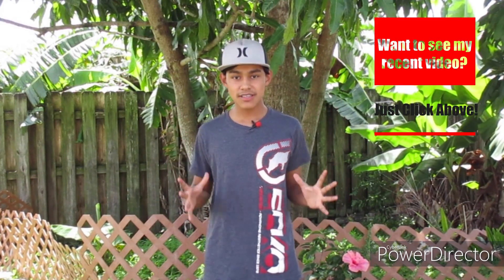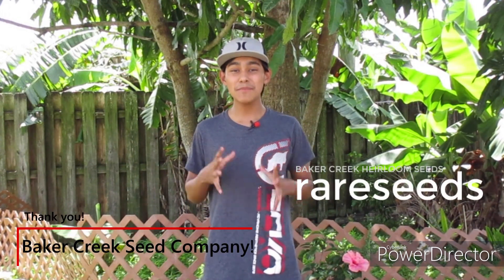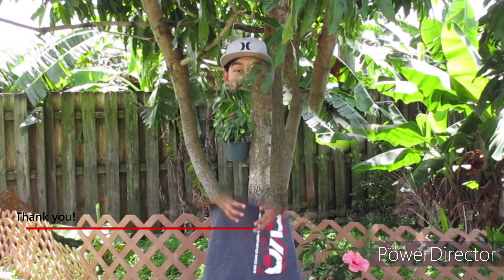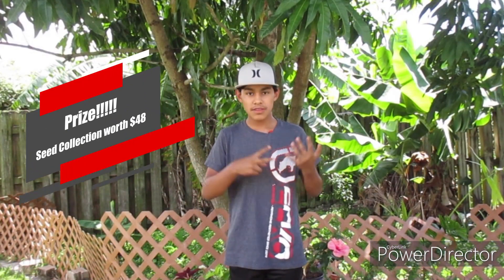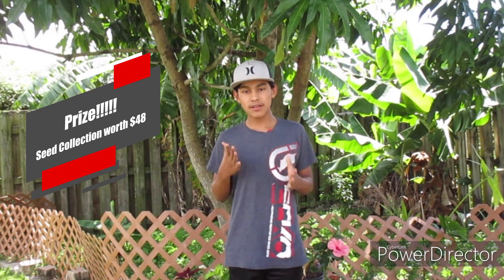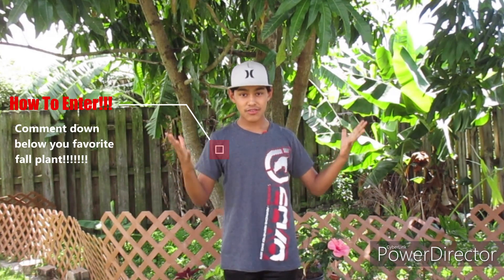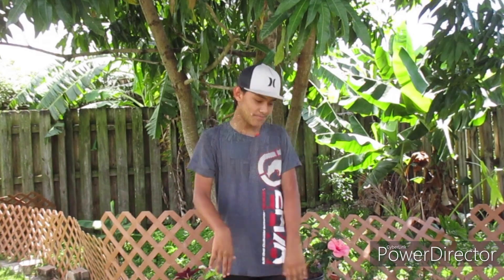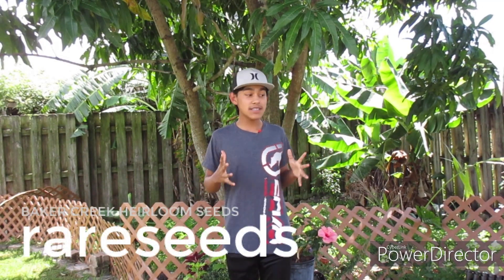Giveaway Video!!✨🎉🎊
Hi Guys, im really excited to make my first giveaway video with Baker Creek Seed Company! (This giveaway already closed!) The giveaway winner is at my Instagram @ultimate_gardening)Once more thank you so much to Baker Creek Seed Company! There links will be down below! All of the links will be down below!!

Baker Creek Seed Company Links!🌿

My Assistants/Sisters Links!🌿

My Links!🌿